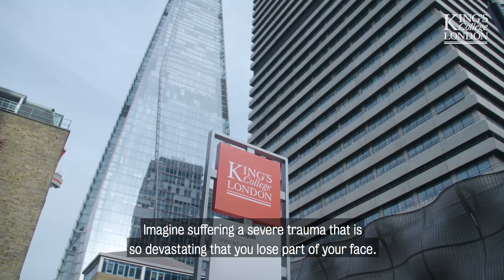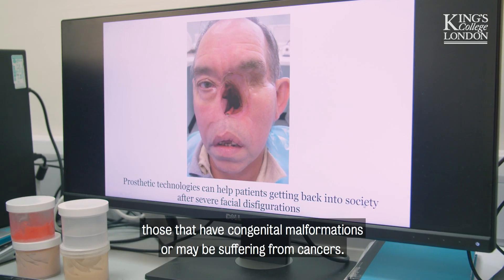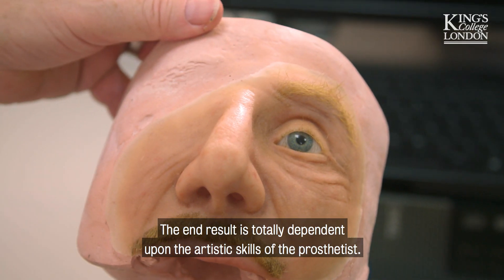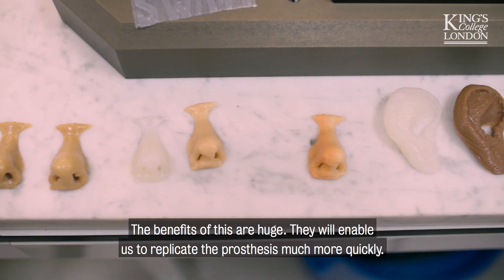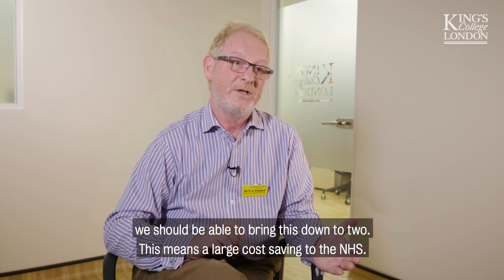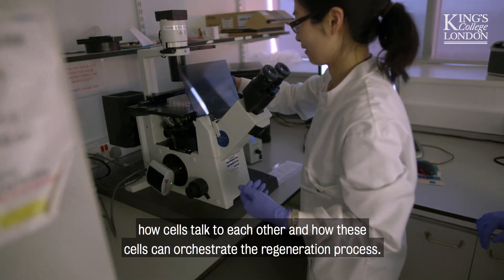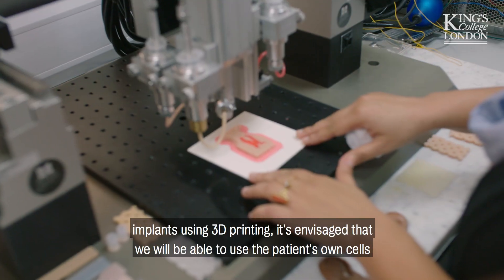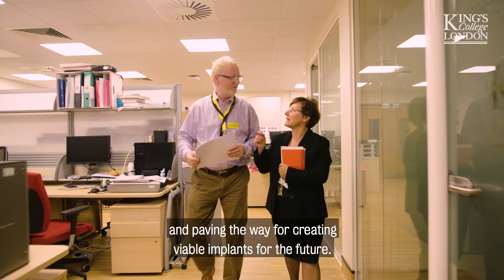Innovations in prosthetic technology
Facial prosthetics are often required by patients who've been involved in road accidents, those who have congenital malformations or may be suffering from cancer.

Traditional methods of prosthesis are time consuming and can be invasive for patients. Now researchers from King's are working on developing a new and more reliable method, using a 3D printer, to replicate the prosthesis much more quickly.

King's experts are also working on tissue engineering, which has the potential to restore or repair damaged body parts but with natural tissue, using the body's ability to regenerate itself.

Watch Dr Trevor Coward, Reader/Hon. Consultant in Maxillofacial & Craniofacial Rehabilitation at King's Dental Institute, and Professor Lucy Di-Silvio, Head of Division - Tissue Engineering & Biophotonics, at King's Dental Institute, talk about their work.